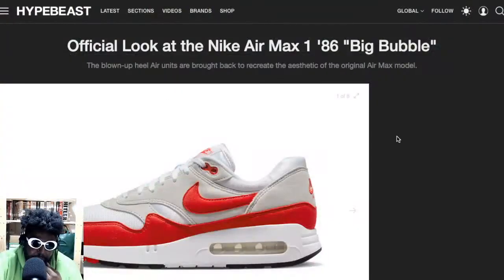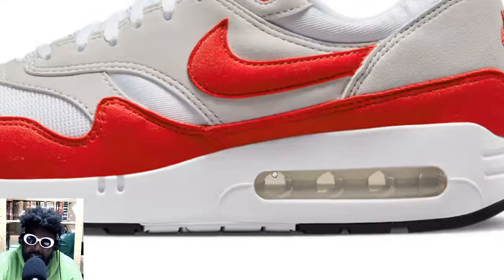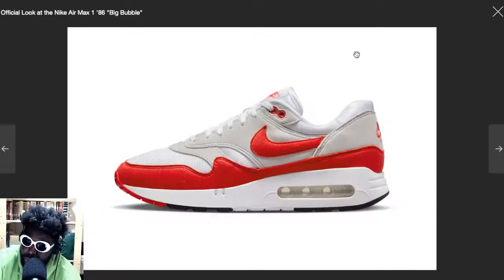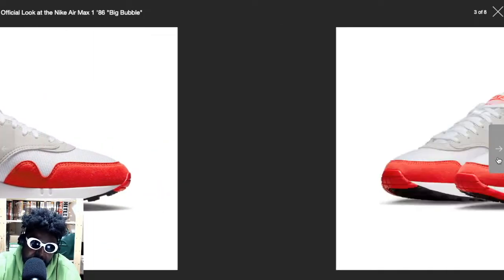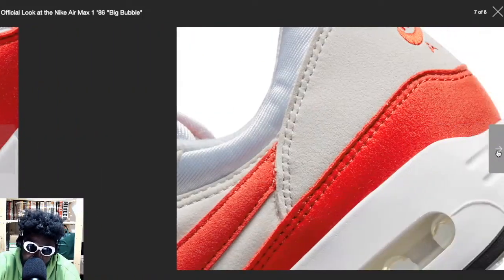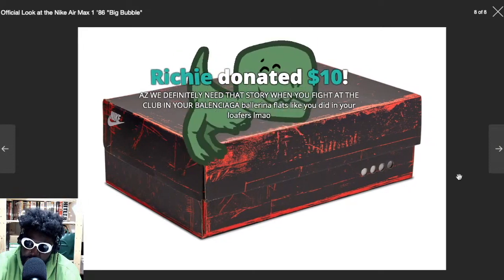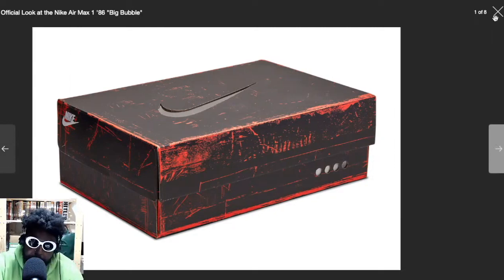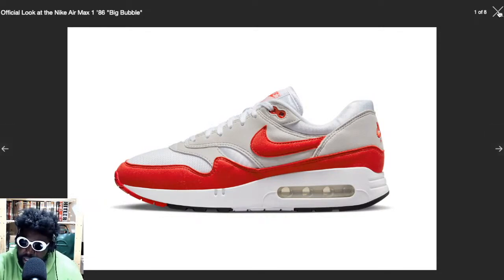The Nike Air Max 1 '86 'Big Bubble' is on of the best retros EVER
Nike Air Max 1 1986 Big Bubble HYPEBEAST sneakers sneakerhead